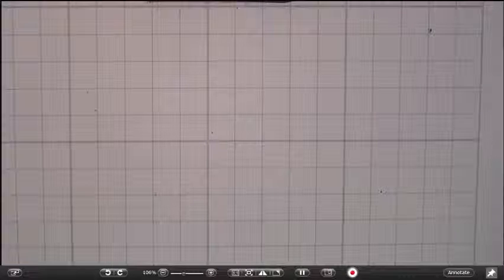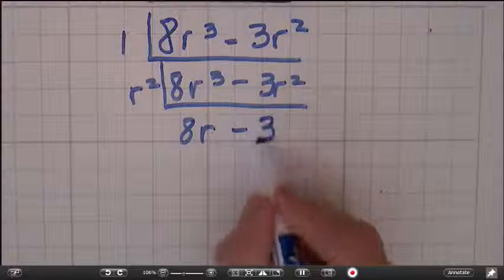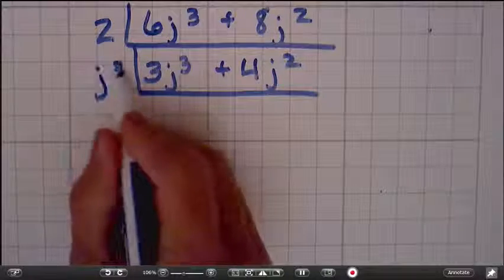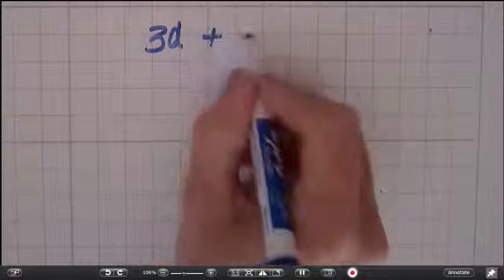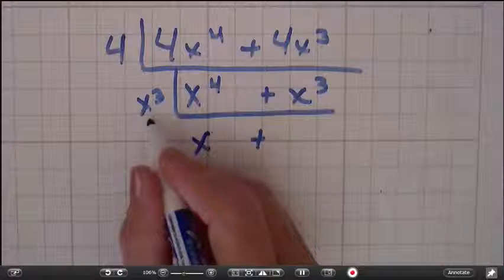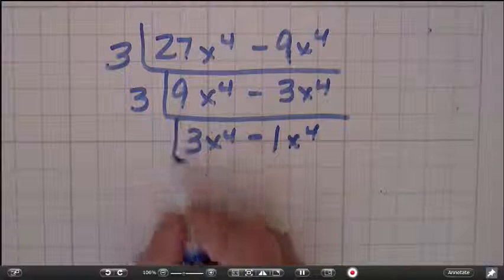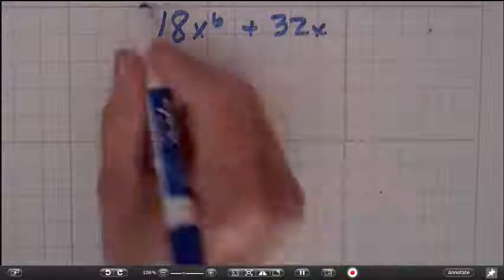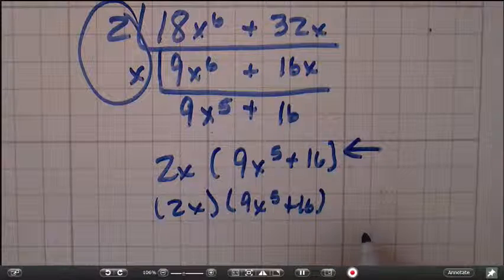How to factor out a monomial - a quick and easy method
In this video you will learn how to factor out a monomial.  It's a quick, easy method that you will have mastered in no time!